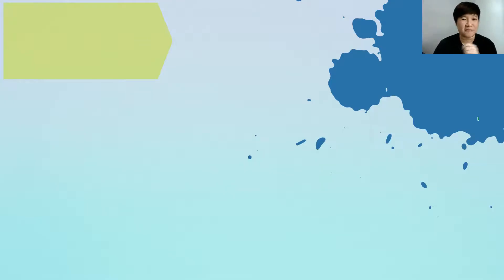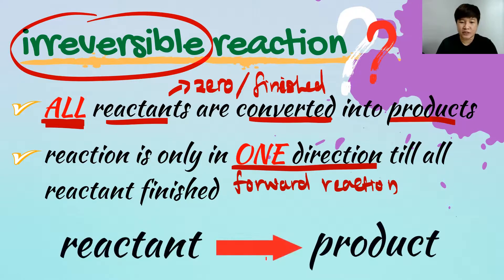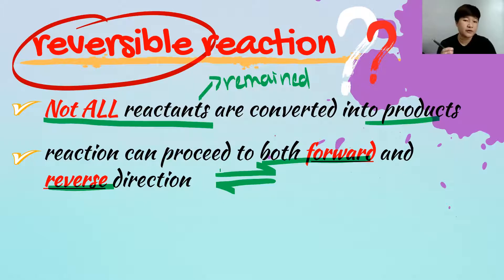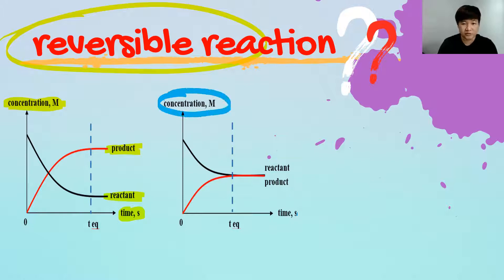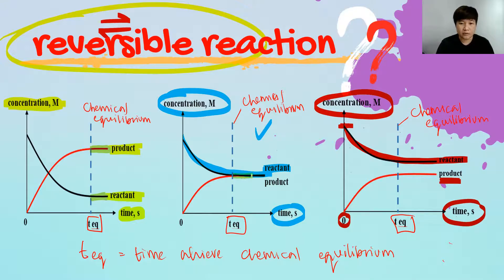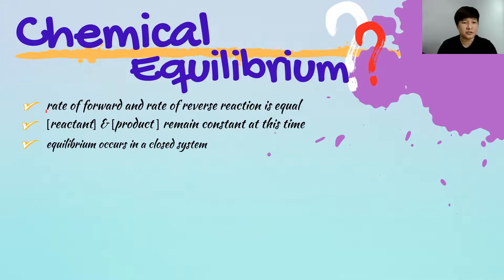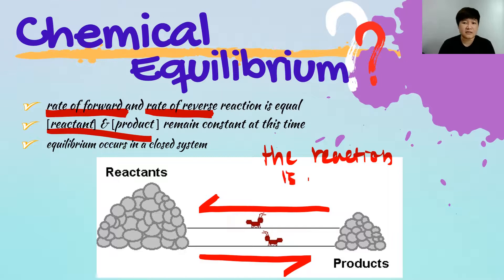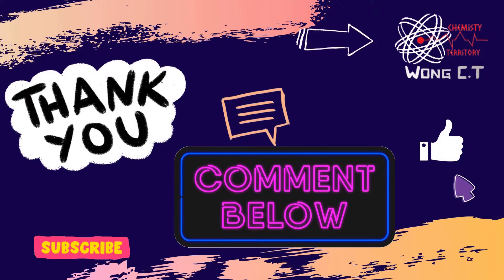Dynamic Equilibrium - SDS SK015 Topic 6.1 | SES DK014 Topic 8.1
a) Reversible Reaction & Irreversible Reaction 00:55
b) Curve for Reversible Reaction 04:32
c) Chemical Equilibrium 08:45

SDS SK015
Topic 6: Chemical Equilibrium
Subtopic 6.1: Dynamic Equilibrium

SES DK014
Topic 8: Chemical Equilibrium
Subtopic 8.1: Dynamic Equilibrium